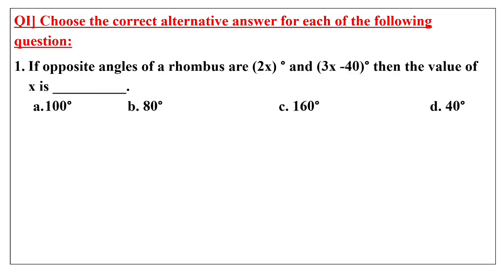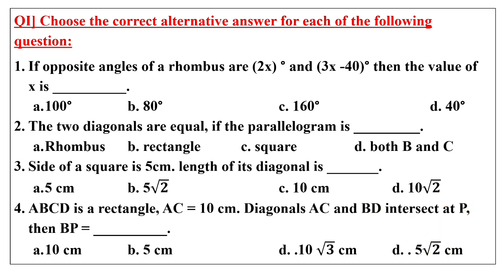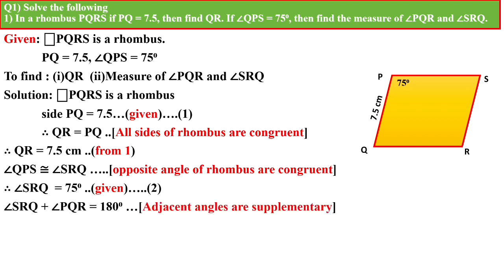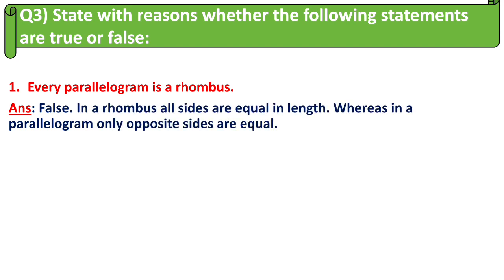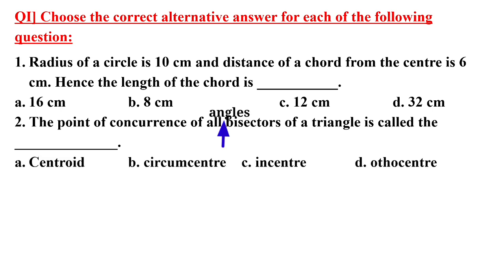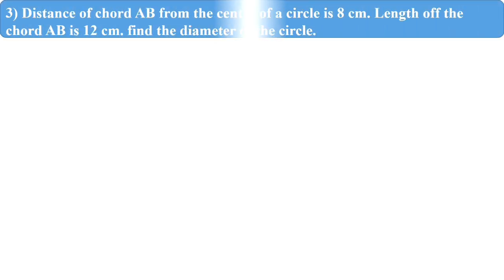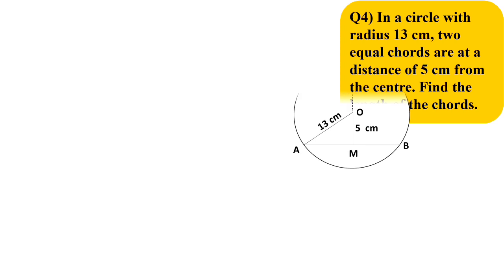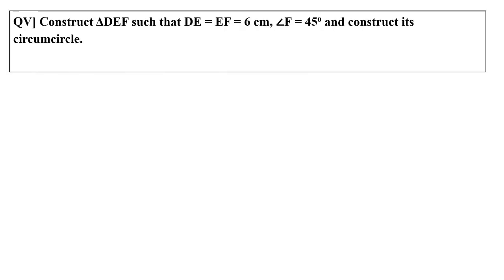class 9 Revision worksheet Practice test 3